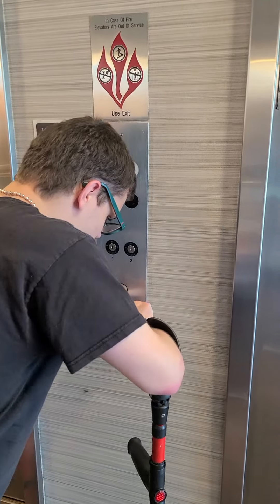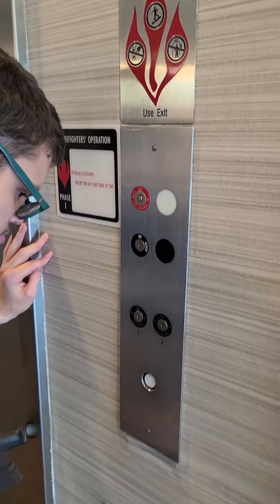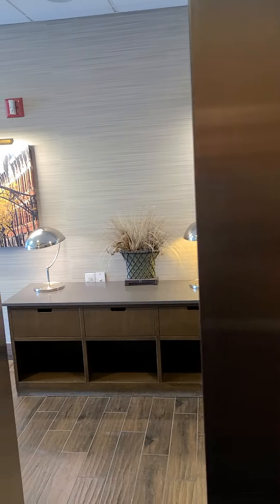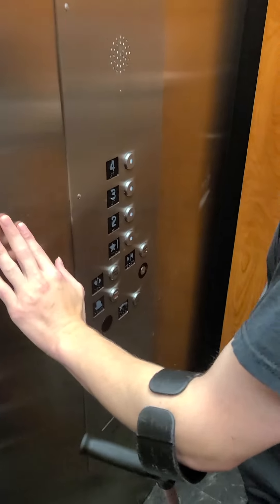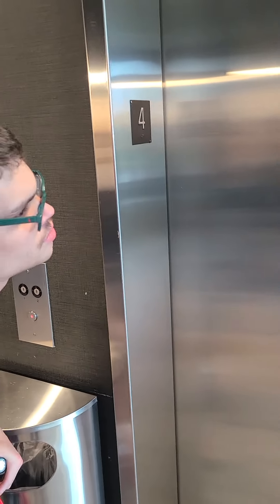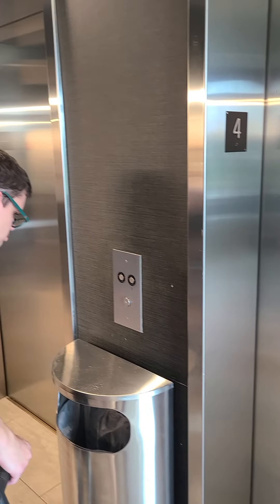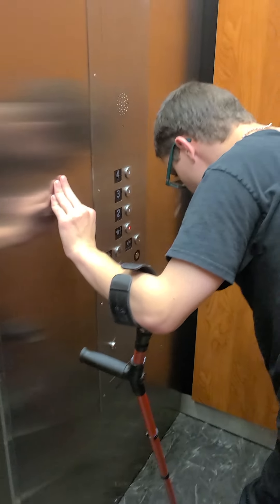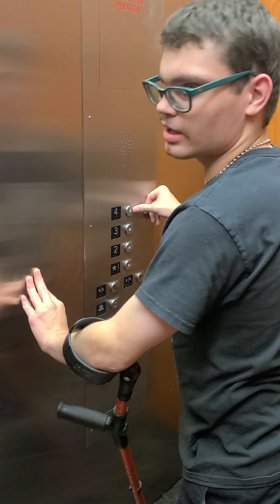Oracle Hydraulic elevators at Four Points Polaris Columbus Ohio